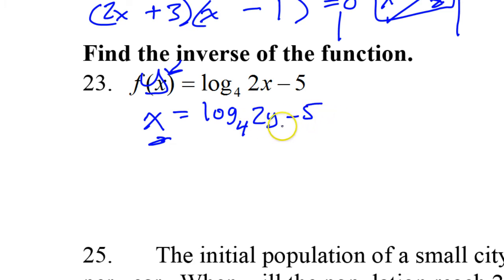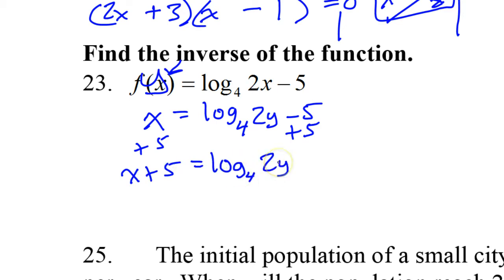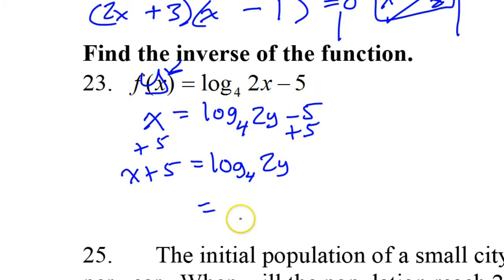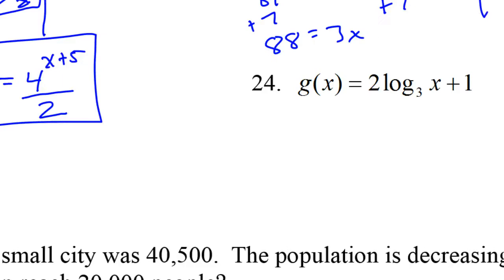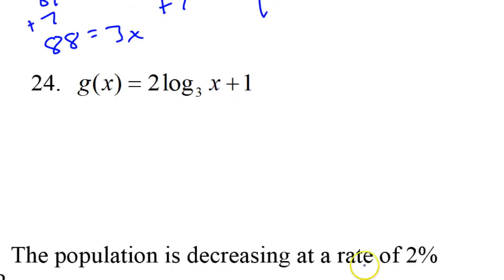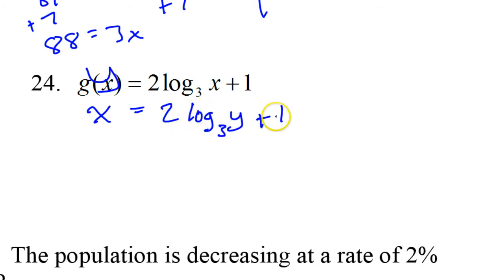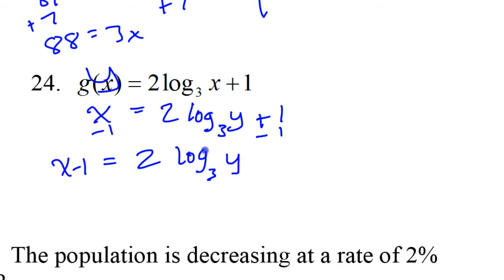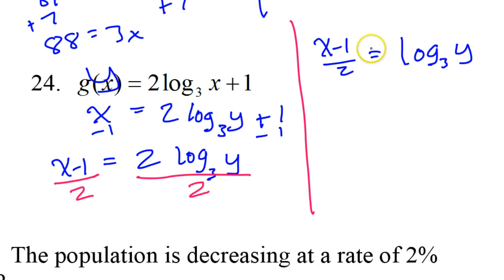Day 1 #23 and #24 Finding the Inverese of a Log Function